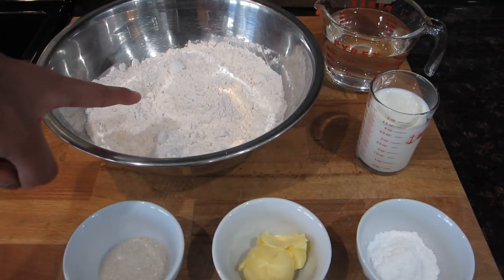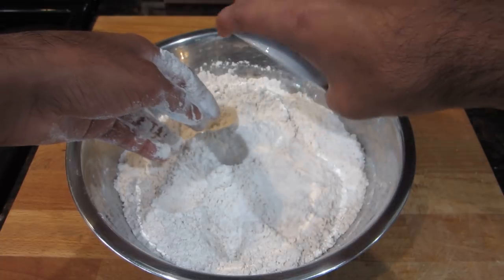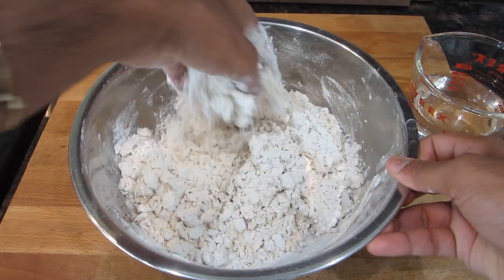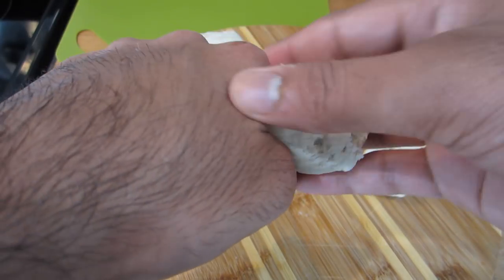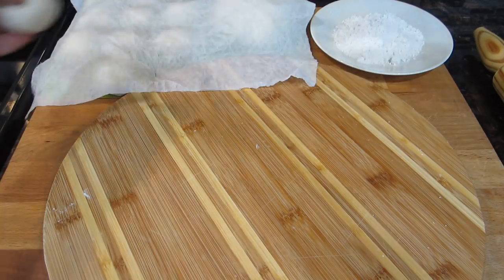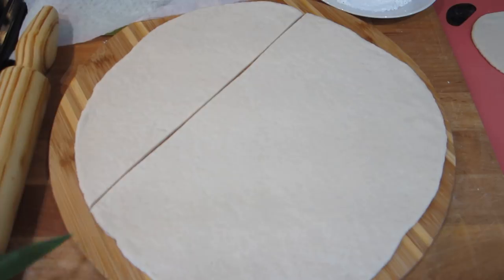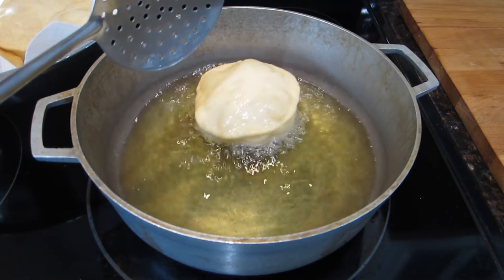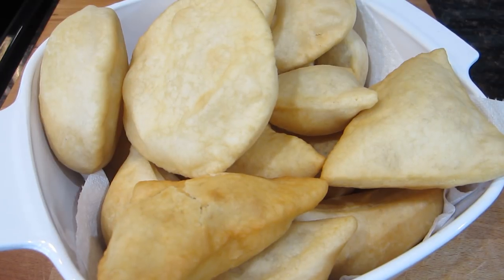Guyanese Bakes || Fry Bake || Floats- Episode 56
This is some of the softest bake you will ever eat. I hope you guys enjoy my recipe for this traditional Guyanese dish.

Ingredients and Measurements:
3 cups all purpose flour
2 tbsp. sugar
1.5 tbsp. butter
1 tbsp. baking powder
1/2 cup milk
water to mix the dough